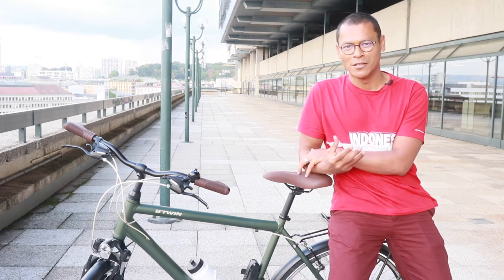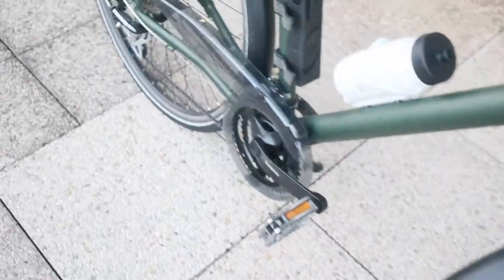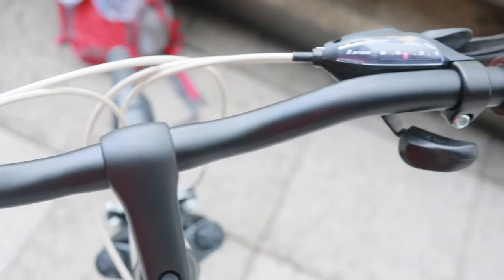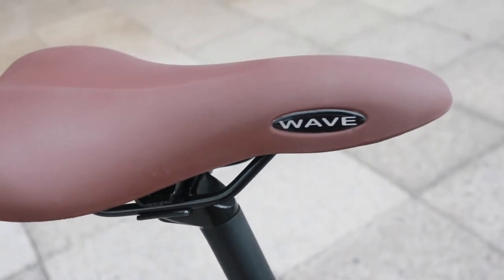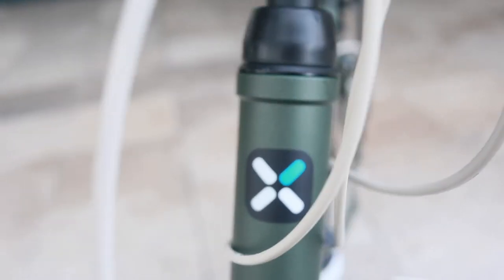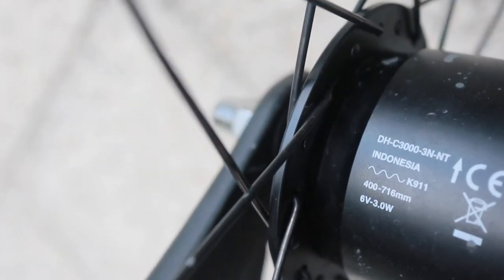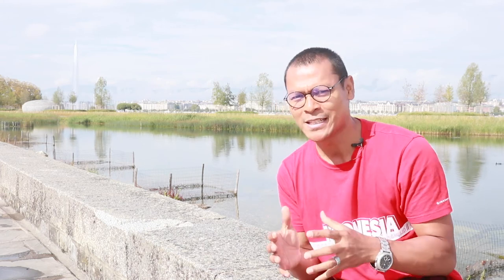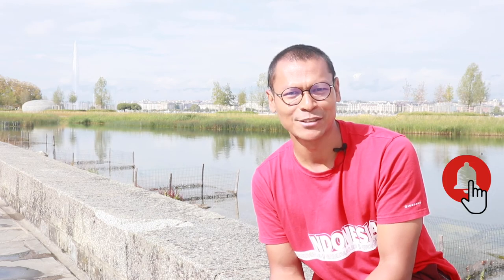BTWIN HopRider 500 Long Distance: First Week Impression Review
Hi Guys

Hope you all are doing fantastic!

In this video you will find my first impression of the week after purchasing an urban bike Elops HopRider 500 Long Distance at Decathlon Geneva.

I hope it helps you to make a decision if you're looking for a city bike so if you think that this video helps you then please click subscribe button and its the most top bell icon. Also, you may share it with your colleagues/friends.

Comments, feedback are completely free of charge, thank you!

Cheers
Didi Le Javanais

Equipments used to record and edit are:
1. CanonEOSM6
2. SamsungS9
3. Rode Microphone
4. Rode MiniMicrophone
5. HamaTripod
6. iMovie